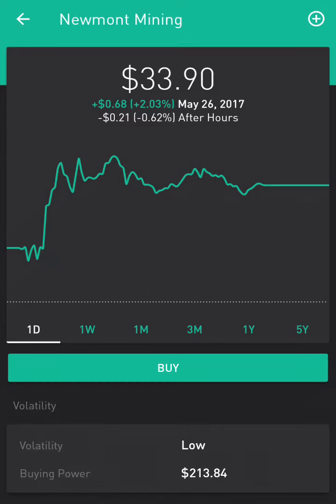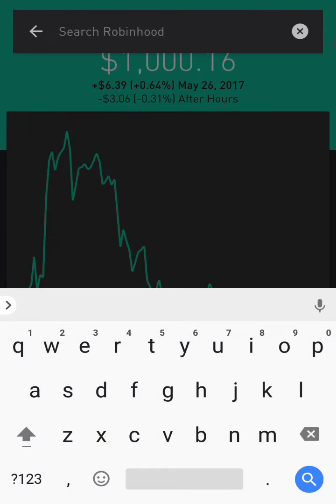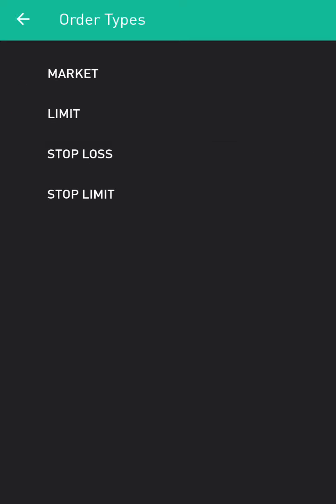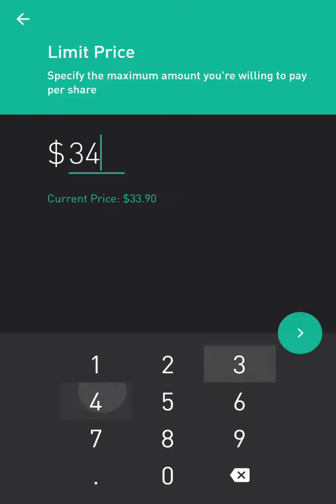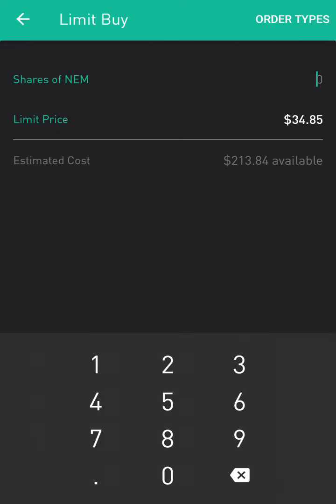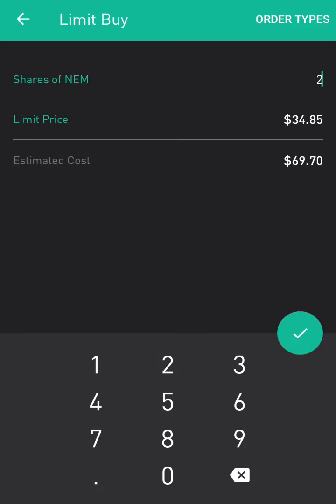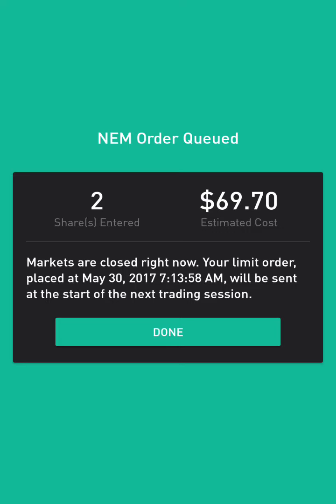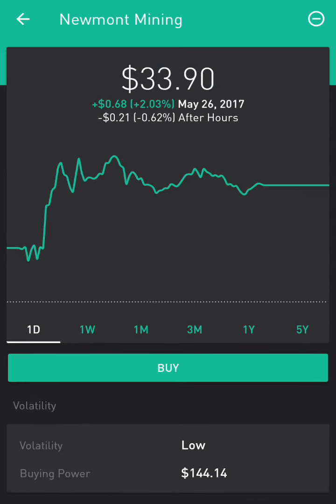Entering a limit order in Robinhood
Join Robinhood and get a free stock!

Facebook.com/investofy